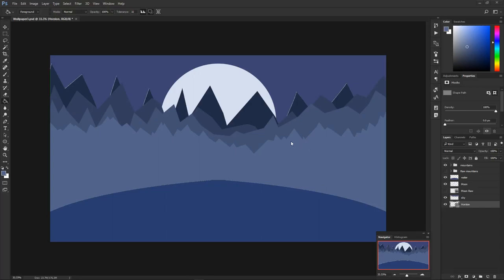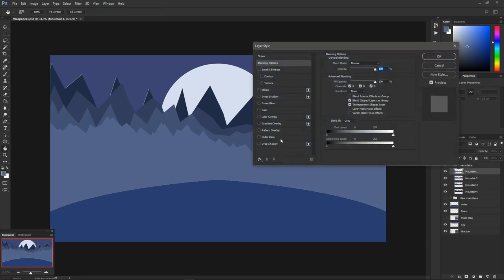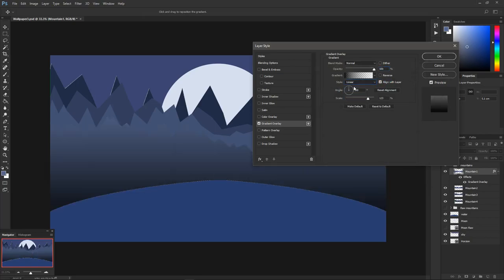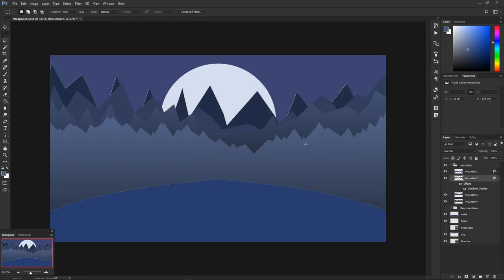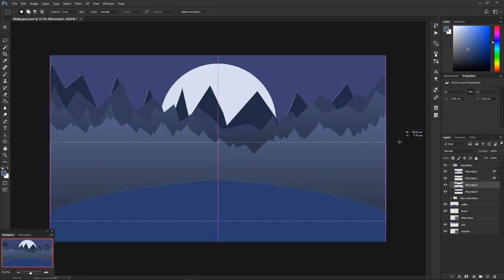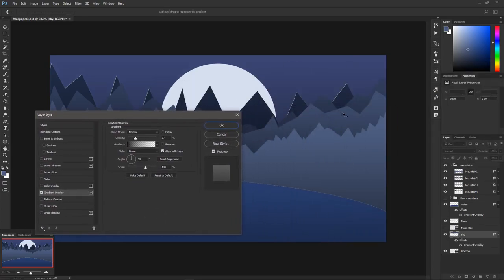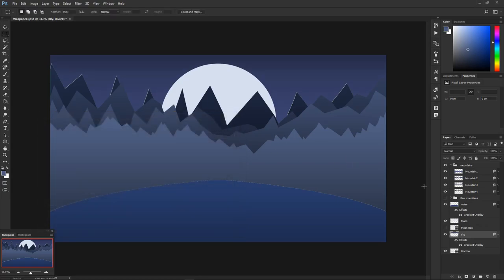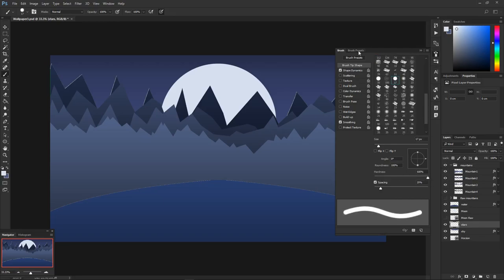Simple Wallpaper Tutorial - Part 4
A simple minimalistic wallpaper.

Using PhotoShop CC 2017. Should work with any version of photoshop. Don't know if it will work with other programs :/

Anyway, have fun watching this video!